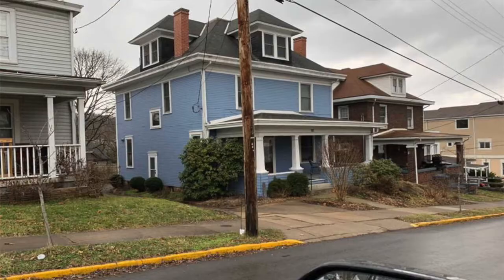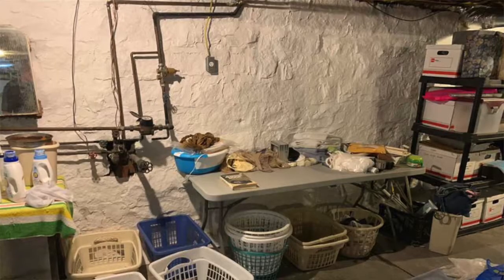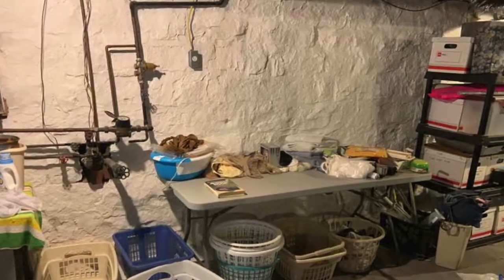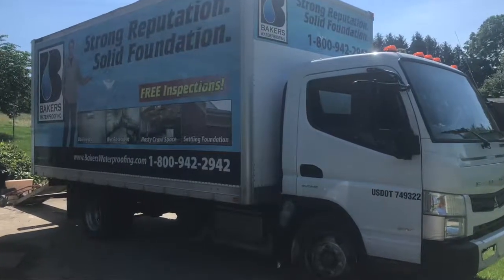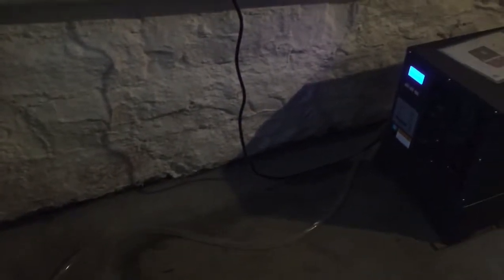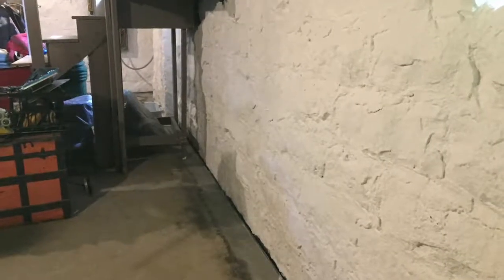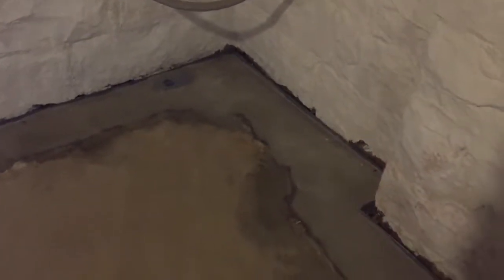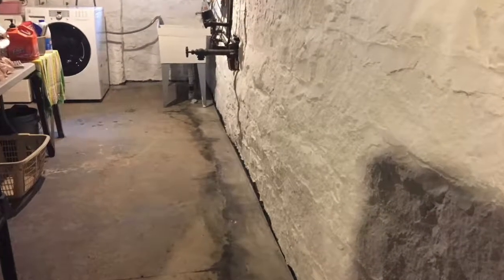Basement Waterproofing in an Older Morgantown, WV Home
Kirk H. from Morgantown, WV had tried every DIY approach to keep water from seeping into his basement, including painting the walls with waterproofing sealant. Nothing worked. Then a friend of his who is also a realtor recommended Baker's Waterproofing.
In this video, Kirk talks about the service provided by Bakers and the results.
"The system is really good. The biggest thing is that even though we had some big rains storms it's been dry in the basement." - says Kirk